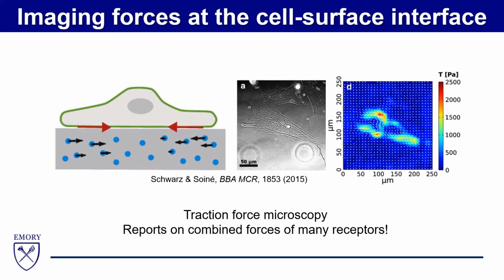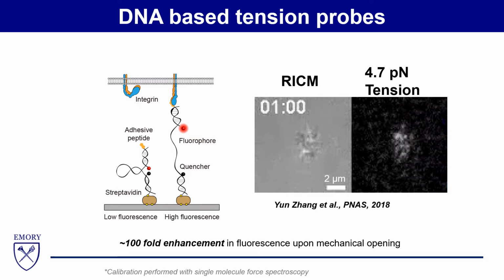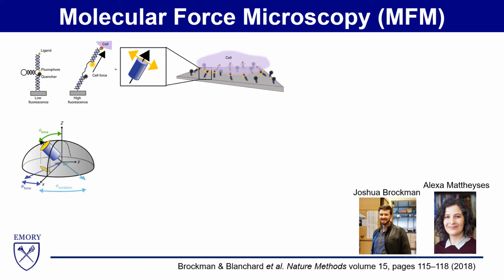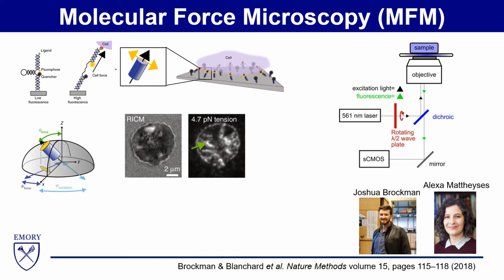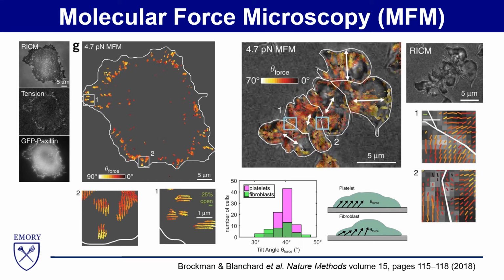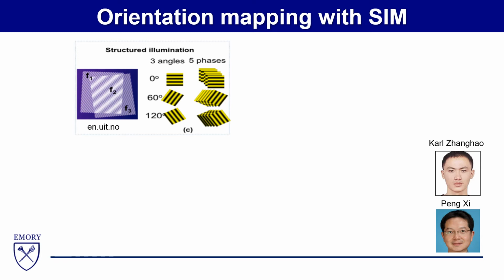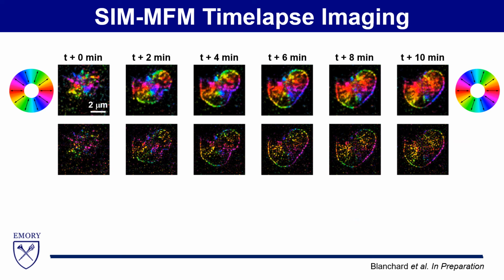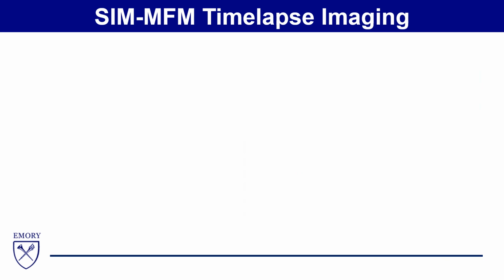FNANO 2020: super resolution traction force orientation mapping with DNA hairpin tension probes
DNA mechanotechnology: super resolution traction force orientation mapping with DNA hairpin tension probes
Aaron Blanchard1, Joshua M. Brockman1, Dale J. Combs2, Hanquan Su2, Roxanne Glazier1, Rachel Bender2, Alexa Mattheyses3,*, & Khalid Salaita1,2,*
1Wallace H. Coulter Department of Biomedical Engineering, Georgia Institute of Technology and Emory University, Atlanta, Georgia 30322, USA
2Department of Chemistry, Emory University, 1515 Dickey Drive, Atlanta, Georgia 30322, USA
3Department of Cell, Developmental, and Integrative Biology, University of Alabama at Birmingham, Birmingham, Alabama, 35294, USA

DNA mechanotechnology, which consists of DNA-based devices that are engineered to sense, transmit, and generate mechanical forces, has recently emerged at the intersection of DNA nanotechnology and single molecule biophysics. These DNA-based mechanical devices have fundamentally changed the manner in which biologists study mechanical forces at the nanoscale and has opened new avenues for the design of force-generating nanomaterials.
The most common application of DNA mechanotechnology thus far has been the use of DNA-based molecular tension probes for the measurement of piconewton (pN)-scale forces at the cell-surface interface. Mechanical forces between ~1 and ~100 pN in magnitude regulate many cellular processes at the plasma membrane via mechanosensitive receptor proteins such as integrins and the T-cell receptor. Molecular tension probes are central tools for the visualization and control of these molecular forces. The most precise molecular tension probes are DNA hairpin-based tension probes. A DNA hairpin tension probe is composed of a DNA hairpin that is flanked by a fluorophore-quencher pair. These probes are anchored to an underlying surface (e.g. a glass microscopy slide) and present a receptor-binding ligand on the other end. Cells are then cultured on top of the tension probe-functionalized surface and the cells’ receptors bind to the probes’ ligands. Each tension probe has a force threshold that can be tuned from ~2 pN to ~19 pN by changing the GC content and/or length of the hairpin. While these probes are immensely useful for visualizing receptor forces, they typically only report on force magnitude. However, the orientation of force is a key factor in regulating receptor mechanics.
We recently presented molecular force microscopy, which uses polarized fluorescence to report on the 3D orientation of receptor forces; by using linearly polarized excitation light and imaging the sample multiple times while rotating the light’s polarization state, we can measure the orientation of the opened tension probes’ fluorophores and, therefore, the orientation of the receptors’ forces.
MFM enables mapping of pN-scale cellular traction force orientation with the highest spatial and temporal resolution presented to date. However, fluorescence microscopes are generally not equipped to perform the polarization modulation necessary for MFM. Here, we present one solution to this challenge by demonstrating that MFM can be implemented using conventional structured illumination microscopy (SIM). SIM microscopes are relatively common and are maintained by core facilities at many research institutions. We show that SIM-MFM leverages the inherent polarization modulation associated with SIM imaging to correctly measure force orientation. Our results of cellular experiments show that SIM-MFM can reproduce our previous observations while increasing the temporal resolution of image acquisition ~3.6-fold. Because SIM was originally designed as a super resolution technique, we also show that SIM-MFM can produce super resolution force orientation maps with ~2-fold higher spatial resolution than conventional MFM.